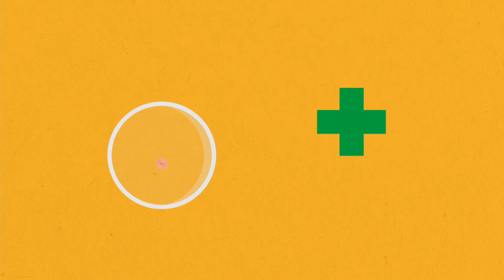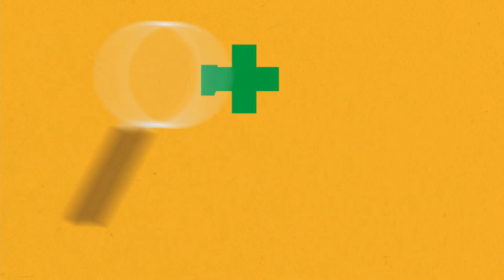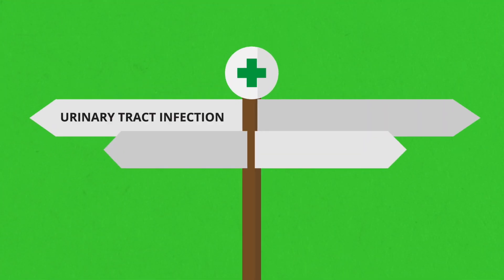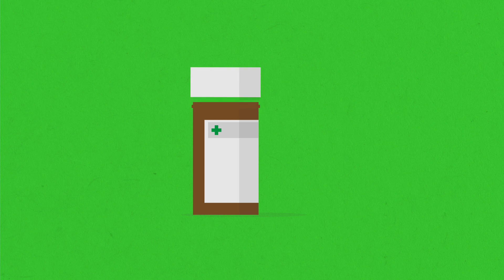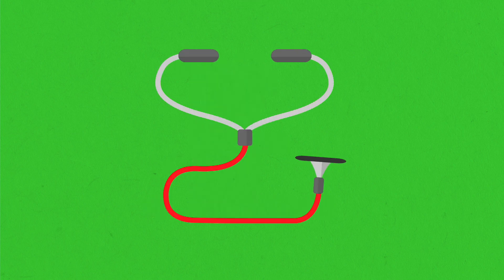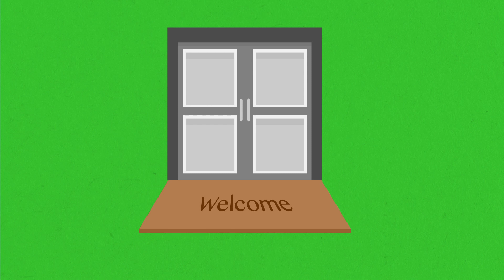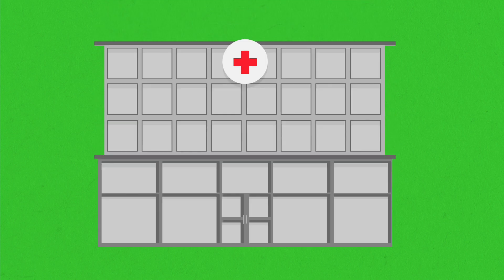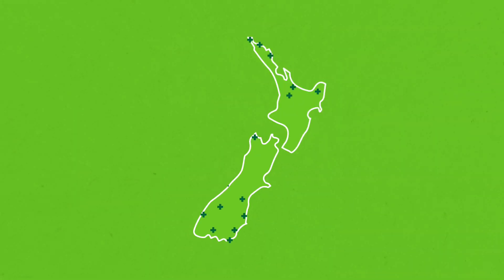Get to know your local pharmacist 2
Did you know that you can see your pharmacist first for trusted health advice?

Learn more about what the pharmacist can assist you with first. See what it takes to become a pharmacist.